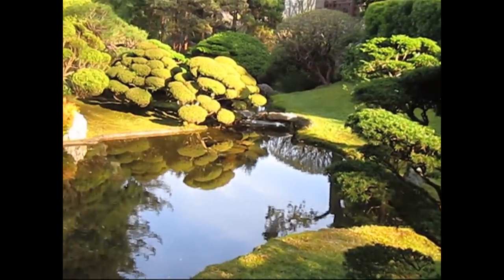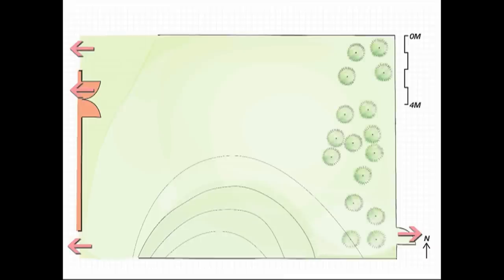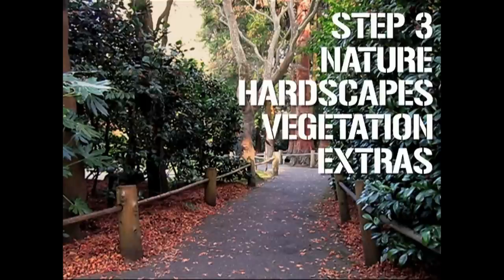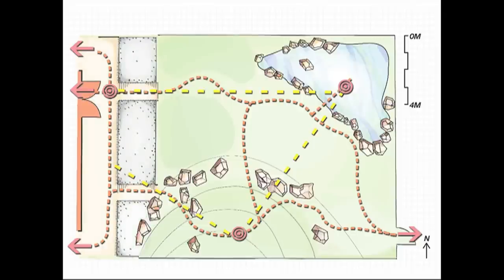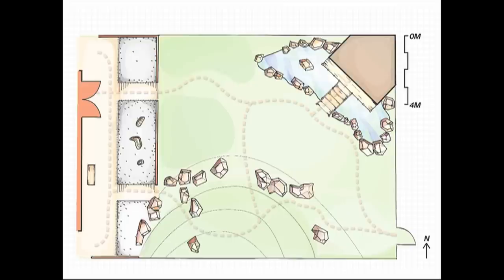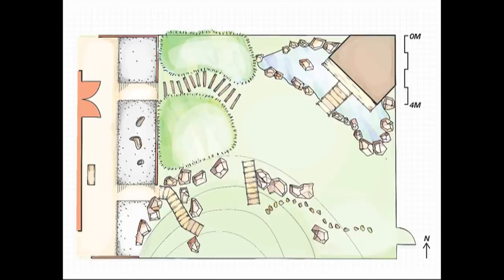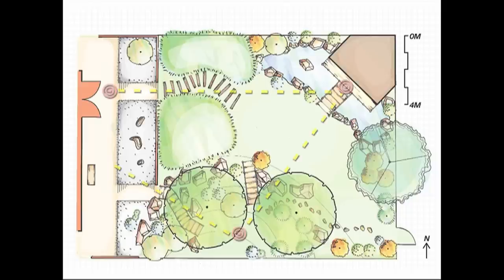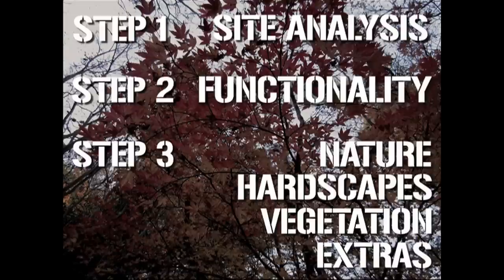How to Design a Japanese Garden: part 2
Part 1- teaches you the various components of Japanese Gardens.
Part 2- teaches you how to design Japanese Gardens using these components.

Transcript
"Lets have a go at Designing Japanese Gardens, using the elements we learned in Part 1.

Here we have an aerial view of the backyard. The first thing we must do is site analysis to learn about the site so we can design professionally. If you haven't seen my Site analysis tutorial I strongly recommend watching it to aid your designs.

Site Analysis

From site analysis we have identified a large steep hill to the side of the site, a few different access points, a cool moist climate and some leftover vegetation, which we will remove because they are not traditional Japanese plants and would look out of place.

Functionality

The first thing we should do when designing gardens is to consider the functionality of the site. A garden is only successful if it gets used and people are only going to use it if it functions properly. This means we have to decide on the human circulation throughout the site and arrange viewpoints, which we know are important to Japanese gardens.  True to Japanese gardens, I'm including winding paths that create a sense of exploration and mystery in the site. These paths interconnect and also lead to our important access points. The paths lead up the steep hill and logic tells us that this would be a good spot for a view point so I'm going to situate it here. I'm going to draw my lines of vision from this point to other parts of the site and do the same for a different viewpoint. Now we have our lines of vision and circulation mapped out we can design the site around it. This means: don't plant shrubs on a path and don't plant screening trees in a line of vision. Remember your functionality.

Now  we have our functionality organised, its time to put things into the garden. To get the natural feel that Japanese gardens aspire to we shall design in this Order:

-Nature
-Hardscapes
-Vegetation
-Extras"